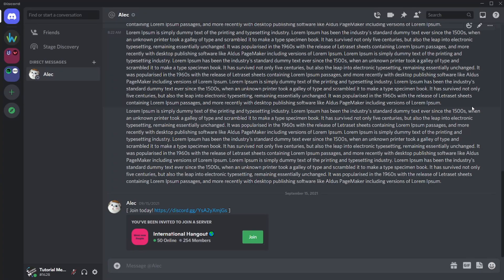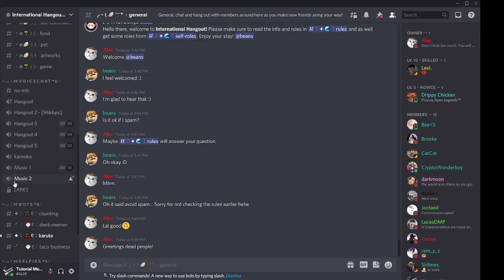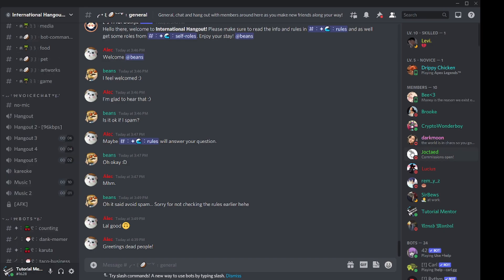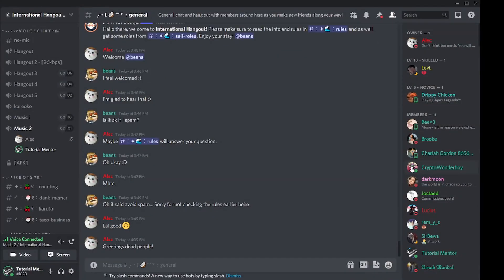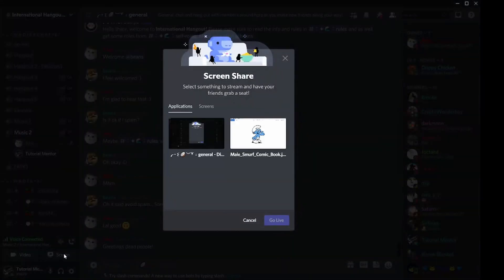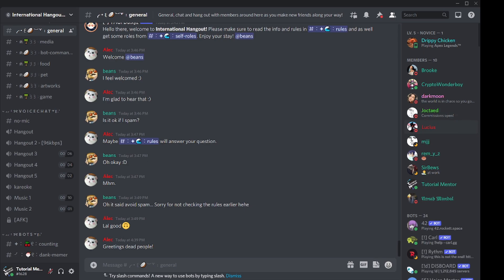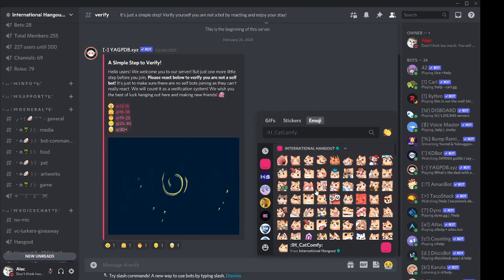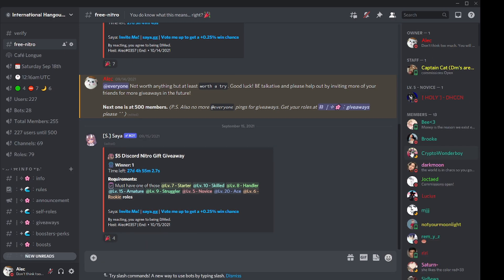How to use a Discord Server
What exactly is a server on Discord? How does it look like? How can you use a server and interact with people in all ways Discord allows? Learn everything within this video with some extra cool Tips and Tricks by the end of this video! Any questions?

CHAPTERS:
00:00 Introduction
01:12 What is Discord Server
02:31 What are channels in the Discord server
02:57 How to use Text channels on Discord
04:24 How to Voice Chat on Discord
07:50 How to Video Chat on Discord
09:39 How to Share your Screen on Discord
10:35 How to join and watch a stream or screen share on Discord
11:38 How to Listen to Music with Someone on Discord (Spotify Connect)
14:33 How to make your own Emojis on Discord
15:52 How to Customize your Profile Image on Discord

Also if you are a new user to Discord or are not familiar with Discord yet, then make sure to check out the playlist below!